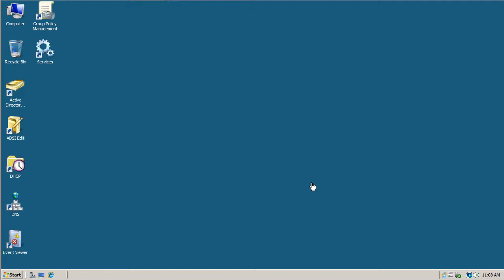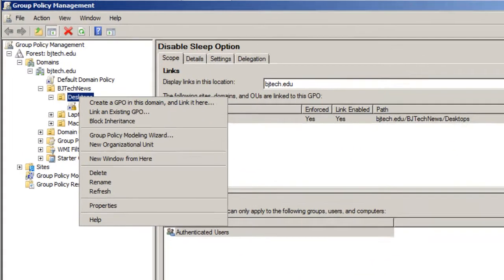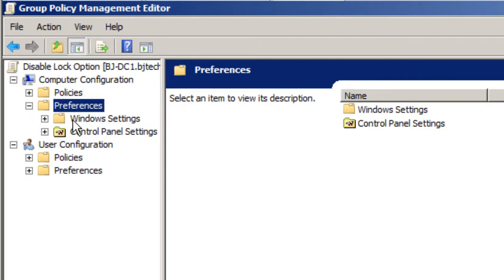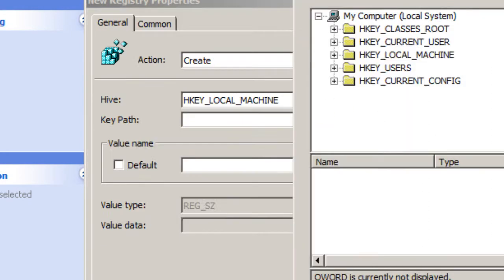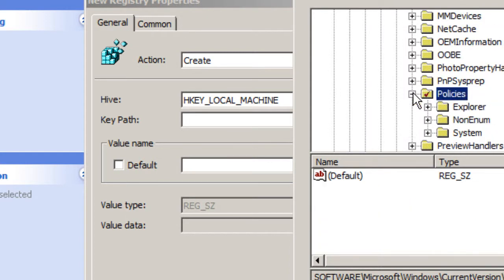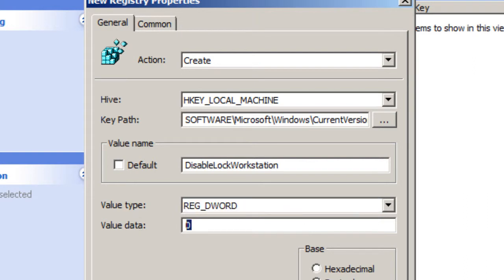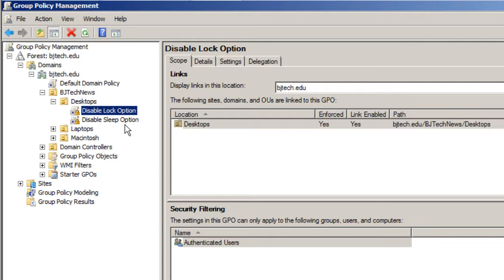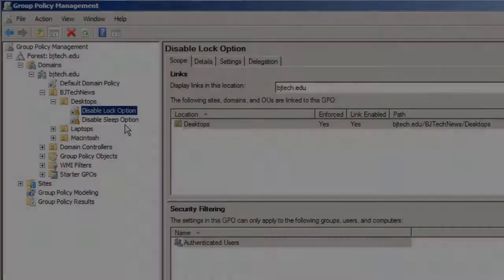Disable Lock Option From Windows 7 Shutdown Button